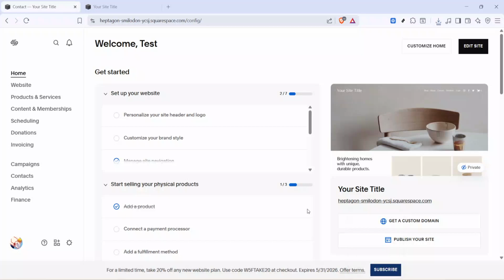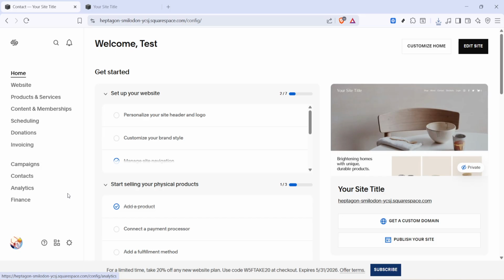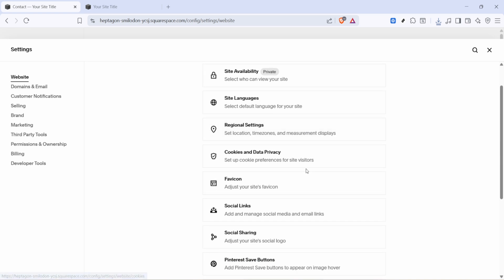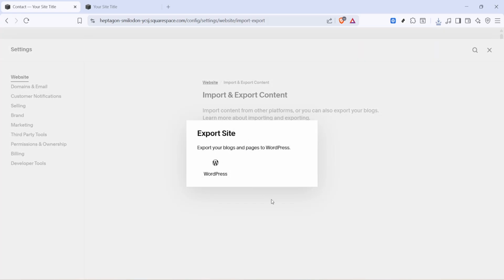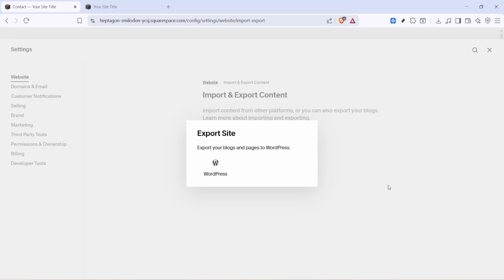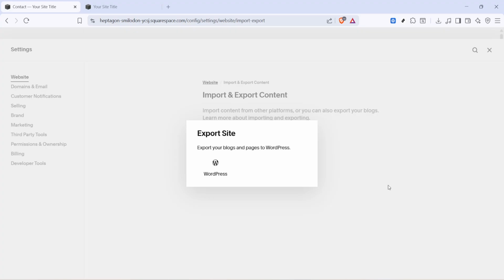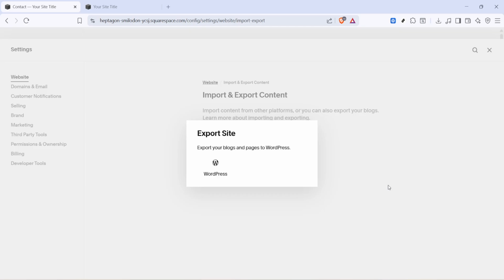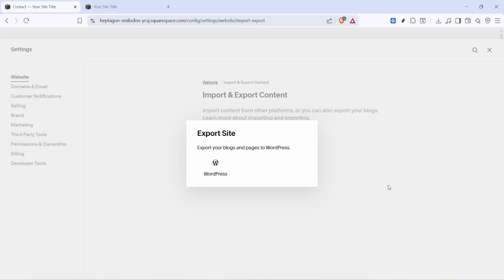How to Migrate From Squarespace to WordPress (Step By Step 2026)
How to Migrate From Squarespace to WordPress